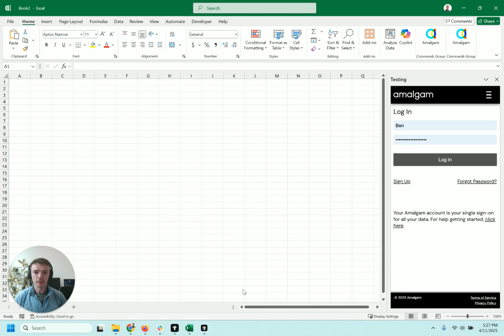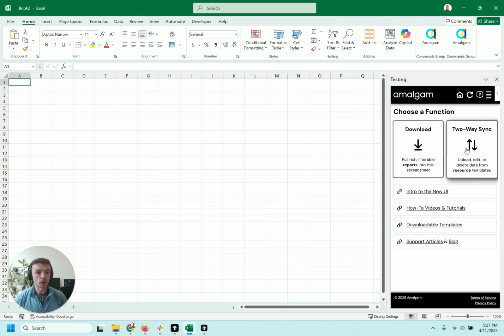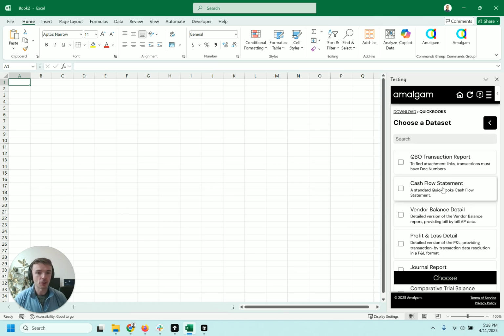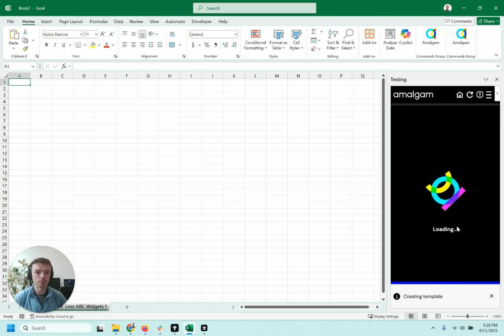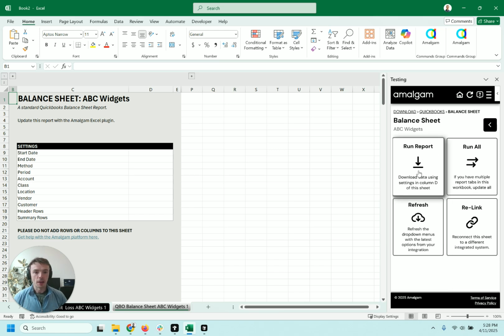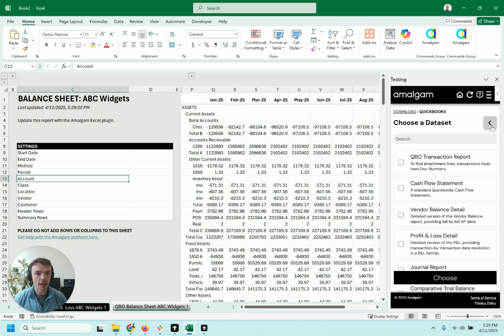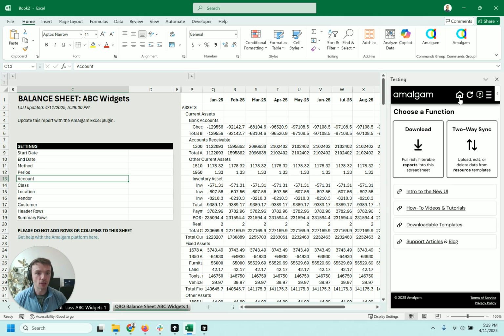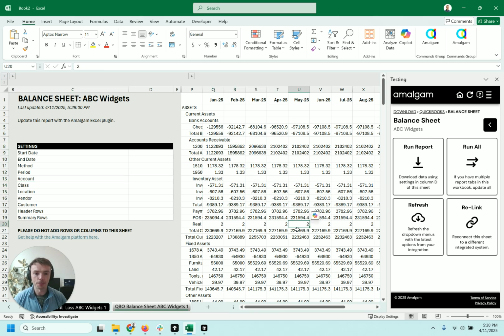Updated User Interface of the Amalgam Toolkit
In April of 2025, we've revamped our user interface. This is our quick tutorial on the new look!